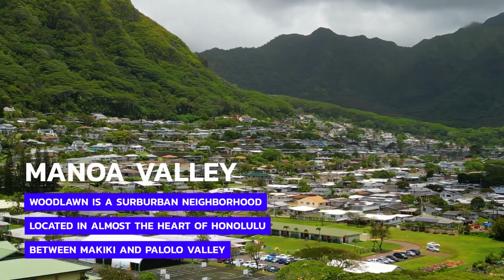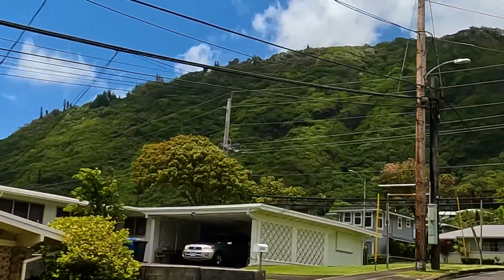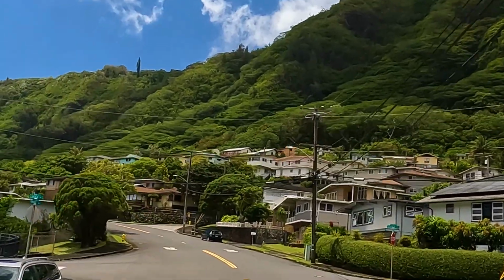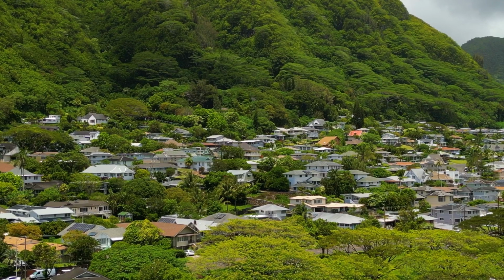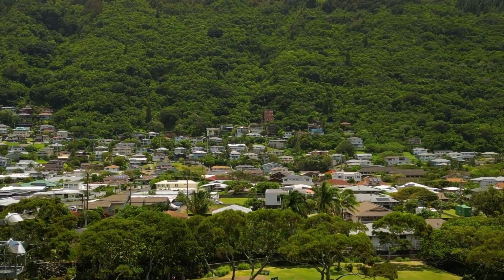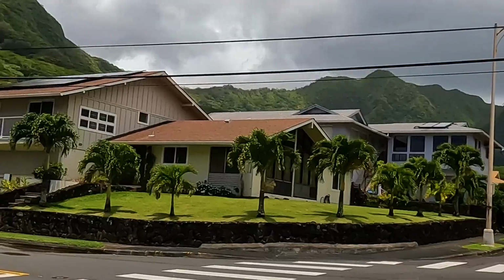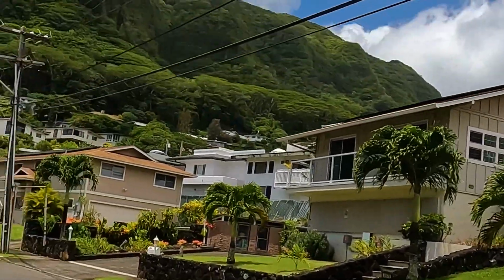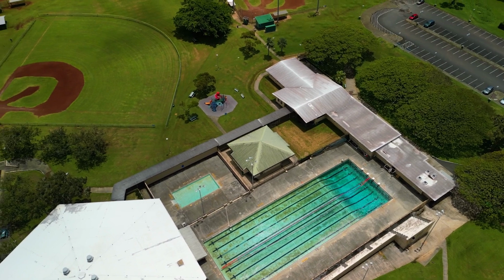Manoa Valley: The Perfect Blend of Nature and City Living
Experience the best of both worlds in Manoa Valley (Woodlawn Area), located just minutes from downtown Honolulu on the island of Oahu. In this video, we explore the demographics and real estate market of this lush and tranquil valley, highlighting its unique combination of natural beauty and urban convenience. From stunning homes surrounded by tropical rainforest to charming neighborhoods and local amenities, we showcase the best of what Manoa Valley has to offer. We also focus on its proximity to downtown Honolulu, providing a convenient and accessible location for residents who want the best of both worlds. Whether you're a nature lover, a city dweller, or simply looking for a peaceful and idyllic community, Manoa Valley has it all. Join us as we immerse ourselves in the beauty and charm of this perfect blend of nature and city living.
Great things about Hawaii
👇🏽COMMENT DOWN 👇🏽Have a real estate need or question?

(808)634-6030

Patrick  will integrating his 7+ years of experience in TV show production, video editing, social media marketing to help ensure you have a plan and systematic approach to when your selling or buying your home.  What makes him different from other real estate agents when selling your home, is we’ll make multiple videos of your property to be put on multiple social media platforms. All roads lead to social media for advertising and we take it to the next level by making multiple videos for you.  With most other real estate agents you might be lucky and get one to put on one social media platform.  You never know who’s going to see the video of your house on social media. It could be an impulse buyer that sees your house and wants it, a friend of someone looking for a house in Hawaii, you never know. The more eyes that see it, the better chance you’ll get the price you want.

If your looking to buy a home and setup a meeting with me I will walk you through the process of how to find your dream home in Hawaii, and my strategy for saving you the most amount of money possible through creative negotiation techniques. During this meeting we will get to know each other, learn about your lifestyle and goals with buying a home and then create a plan to bring it all together and make it come to fruition.